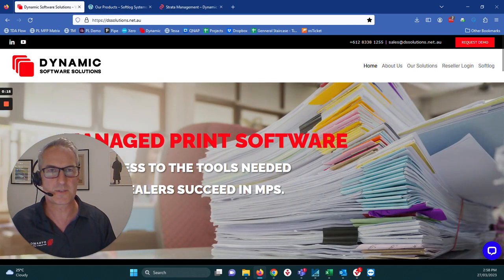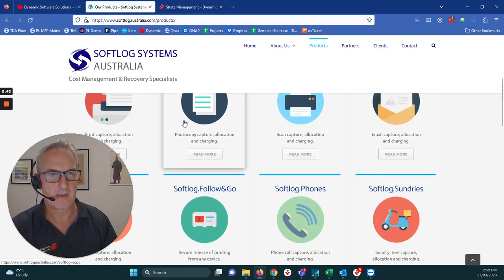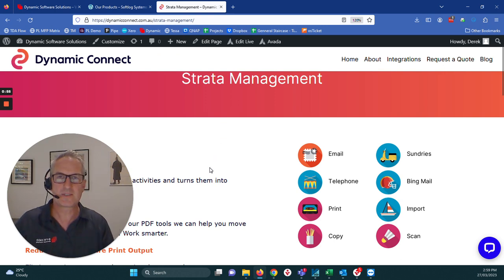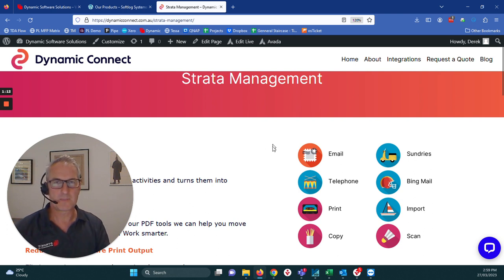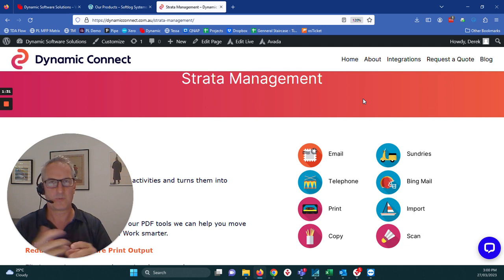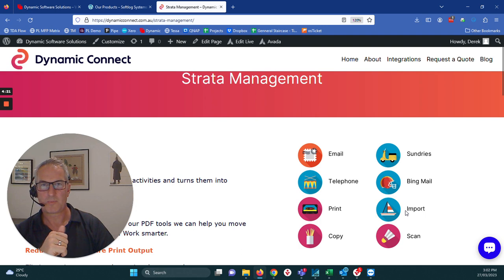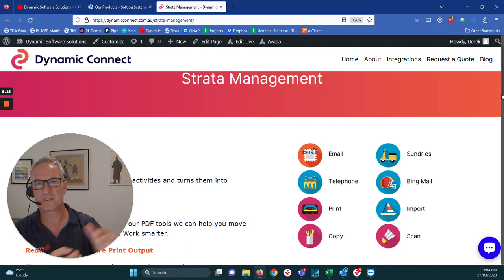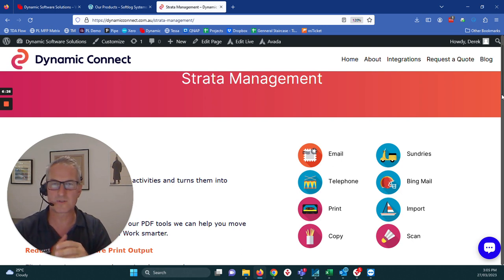Dynamic Connect - Strata Management overview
With full practice and document management system integration our solutions work end-to-end for your firms to be as productive as possible. All of the modules can be integrated together or implemented separately. Bill for email, printing, telephone calls and more.